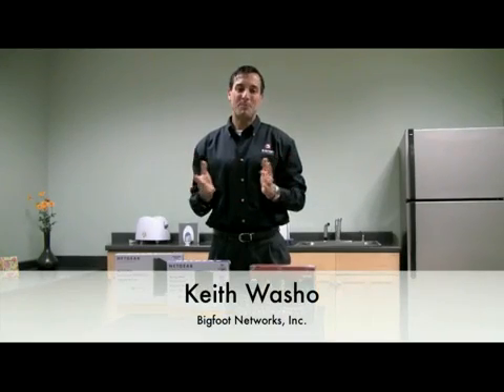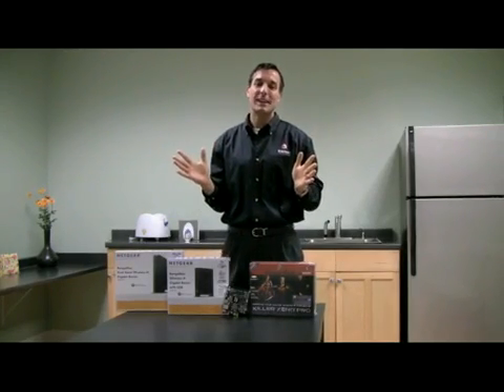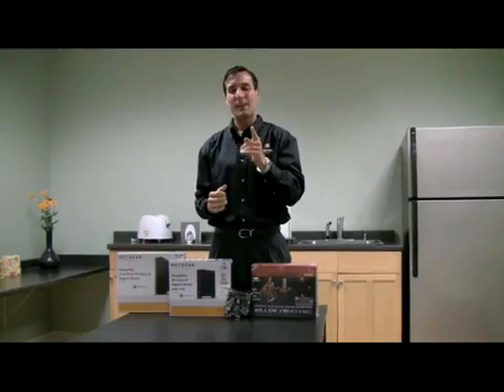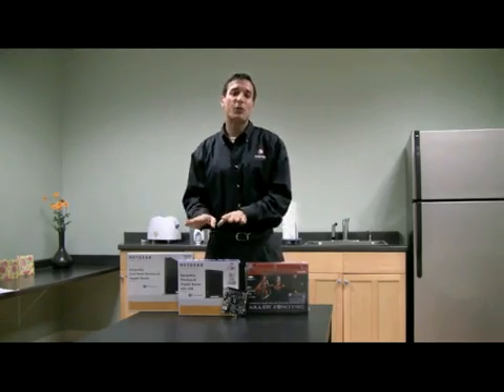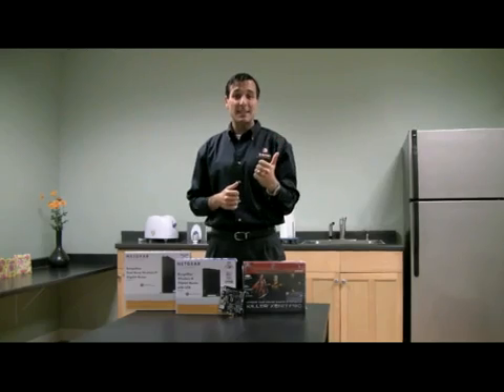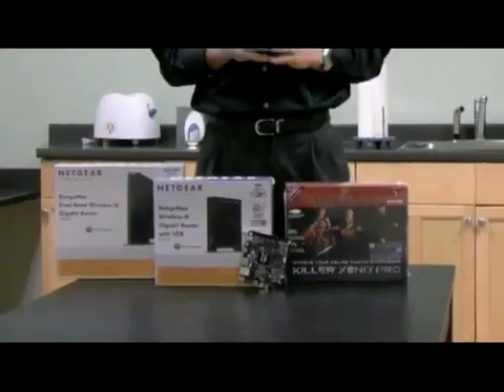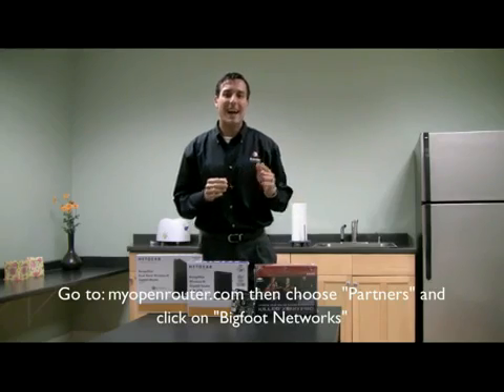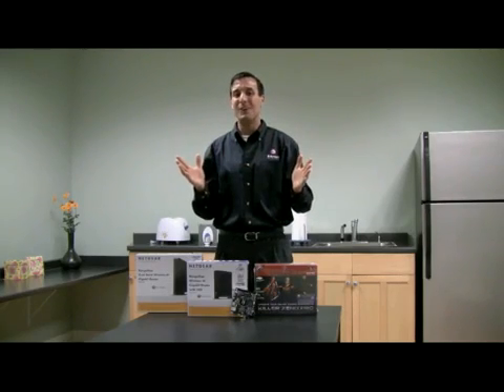NETGEAR How to maximize your gaming performance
Additional information go to: myopenrouter.com then choose "Partners" and click on "Bigfoot Networks